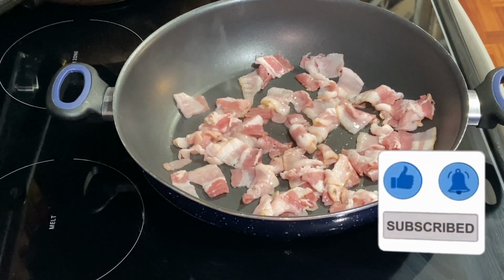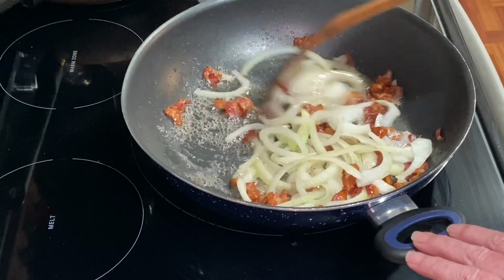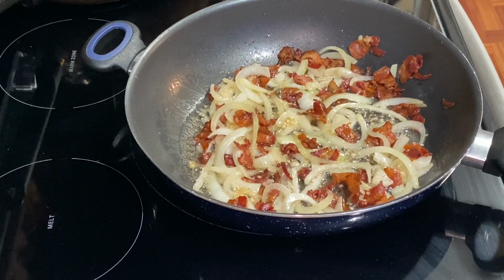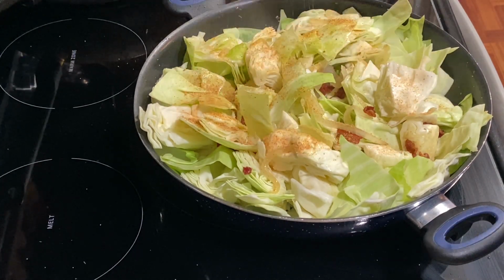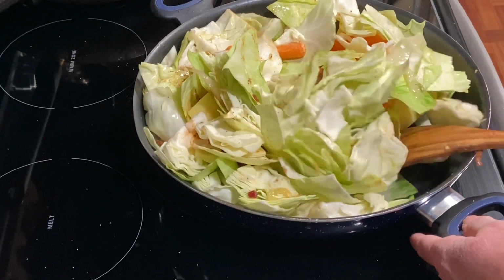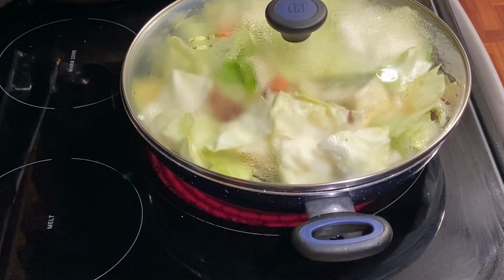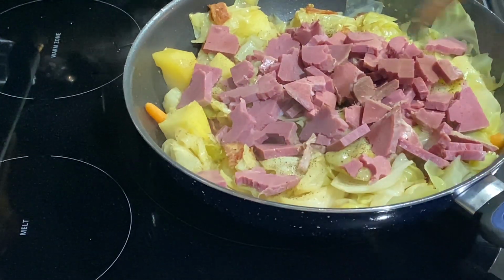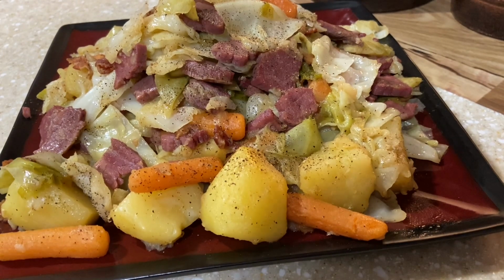How To Make Quick Corned Beef And Cabbage | keeping Within The Budget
Today I’m making up quick corned beef and cabbage a delicious meal on its own and I hope you give it a try and enjoy❤️

What you will be needing
6 slices bacon
1 medium head of cabbage core removed
1/2 medium  onion sliced thin
4 medium  garlic cloves
 1  teaspoons Tony’s creole seasoning or to your liking
1/2 cup chicken broth or bullion low sodium If like
1 small bay leaf ( optional )
1/2 teaspoon black pepper
3 medium small potatoes I use reds or golds
Handful of mini small carrots
1/2 pound deli corned beef sliced to your liking
1 tablespoon butter. Enjoy ❤️